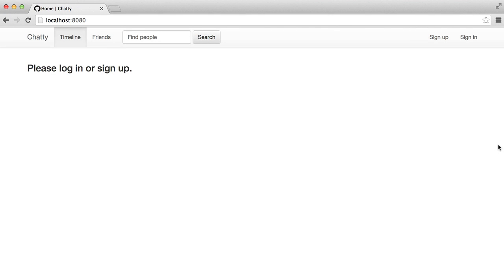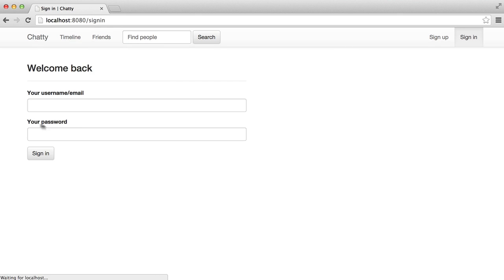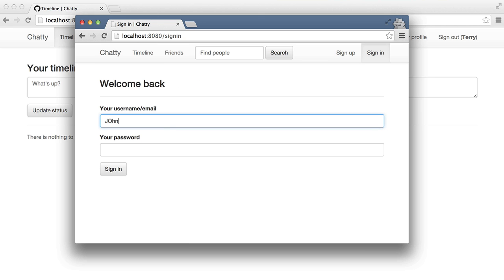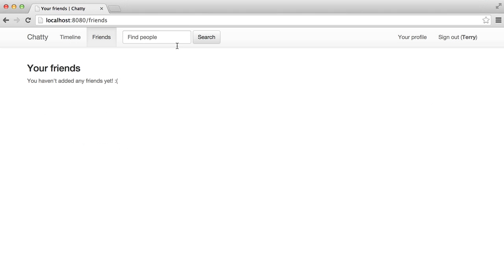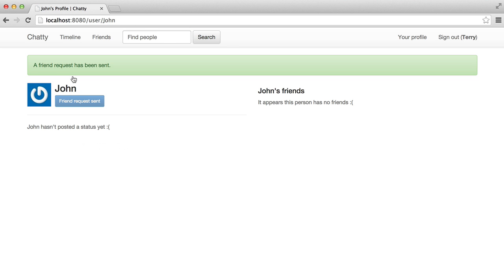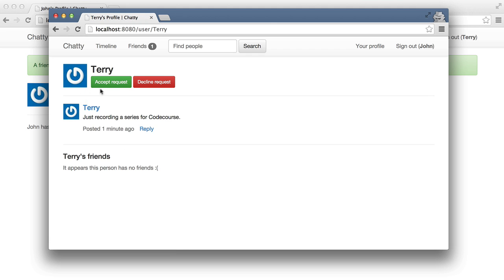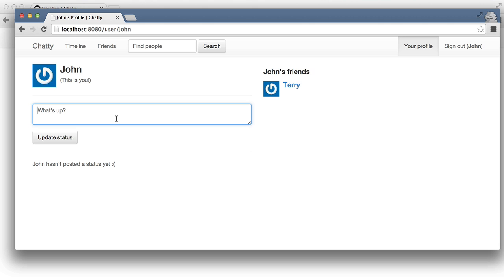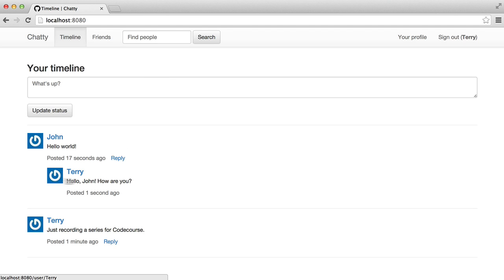PHP Social Network: Introduction (1)